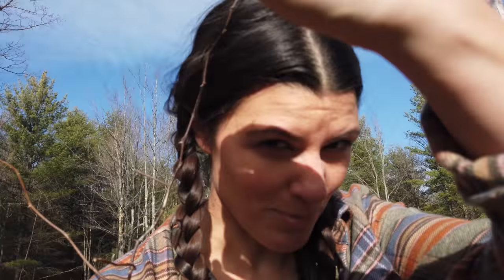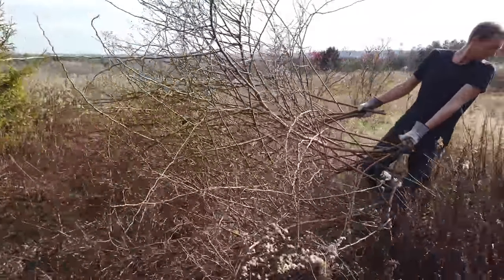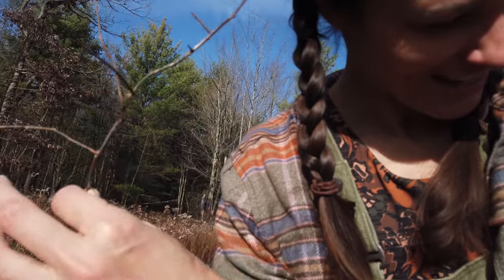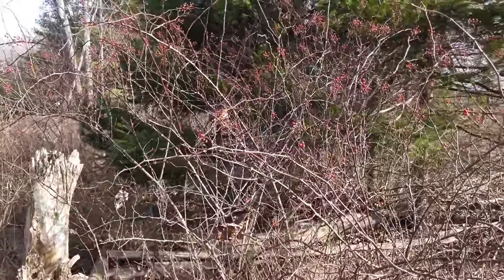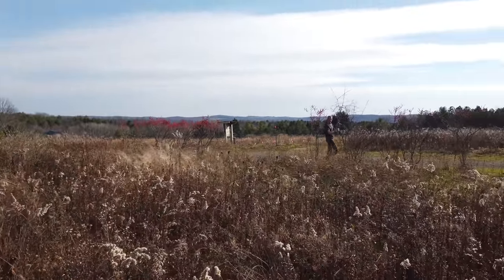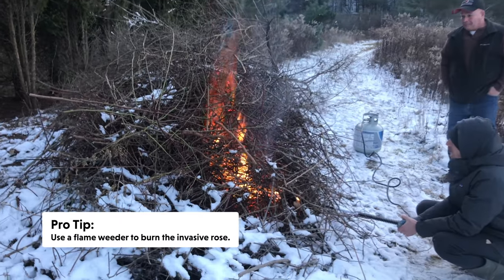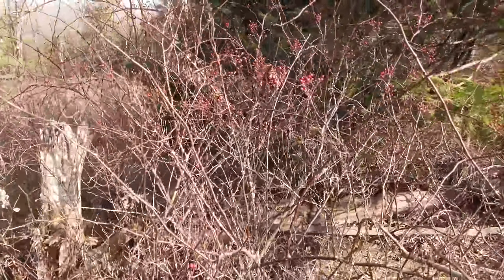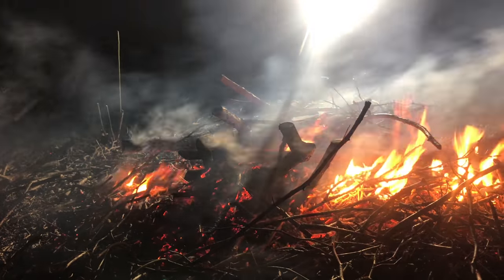Why We're BURNING MULTIFLORA ROSE — Ep 010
Though we haven't been on the land for long, one of the plants we have seen that has run amok is Rosa multiflora, which is the invasive multiflora rose. This plant was heralded into the United States back in the 1860s. Then in the 1930s, governmental agencies were handing the plants out to farmers—marketing it as a living hedge. Ever since then, it's taken quite a foothold in the landscape and it's almost impossible to remove.

Some folks will cut it back and rub the cuts with Round-up or equivalent, others will use a harmful fungus that attacks the rose, and still others, like ourselves will try to cut it back and mow it over.

This is the start of the journey of removing it and we know it won't end here!

OTHER CHANNEL
➨ Plant One On Me: